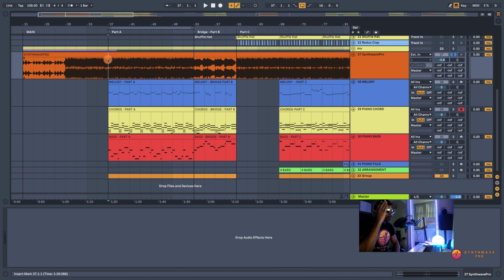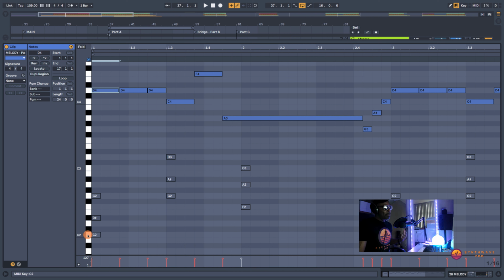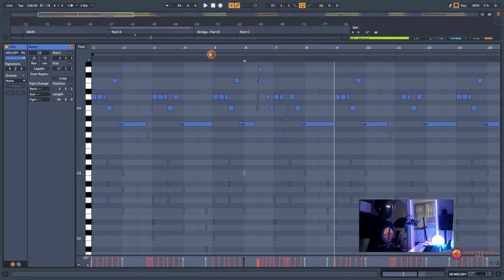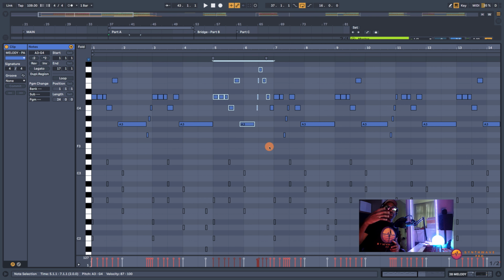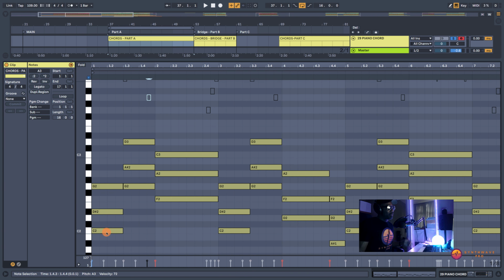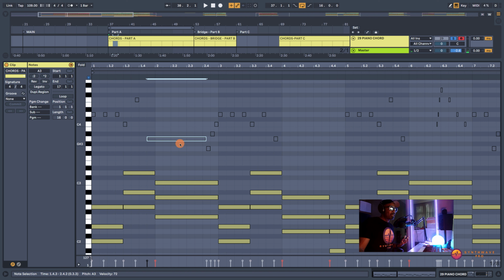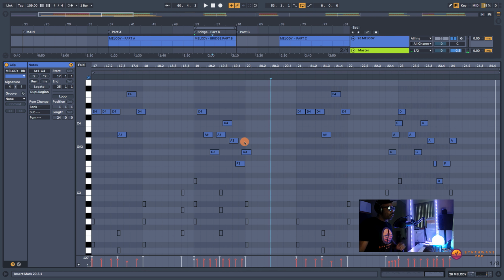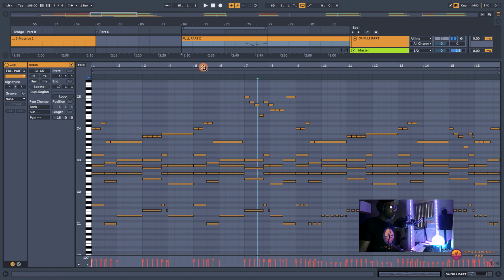Synthwave Melody Tutorial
In this synthwave tutorial we'll explore how to create compelling synthwave melodies.